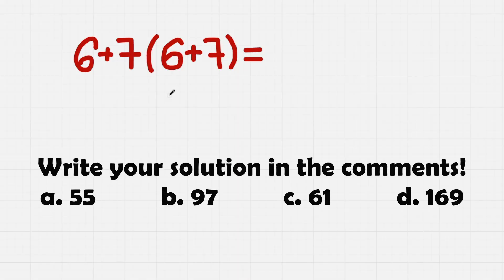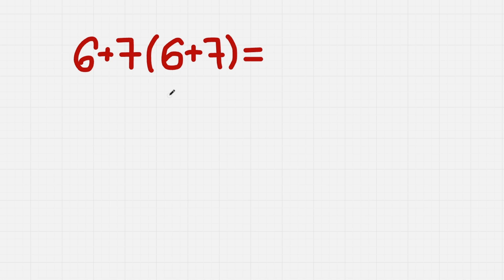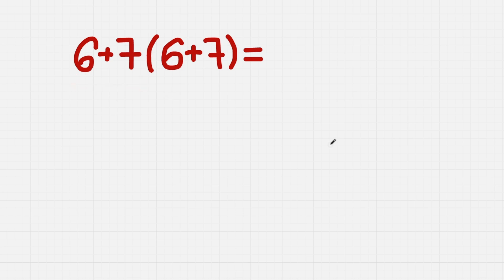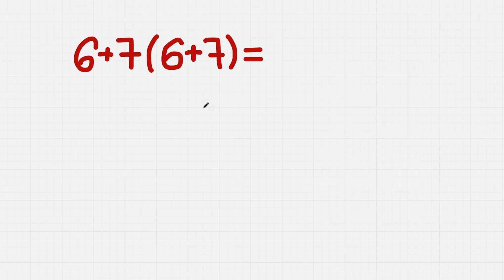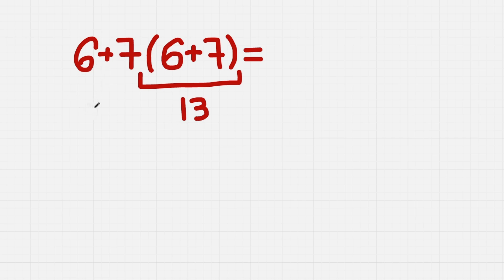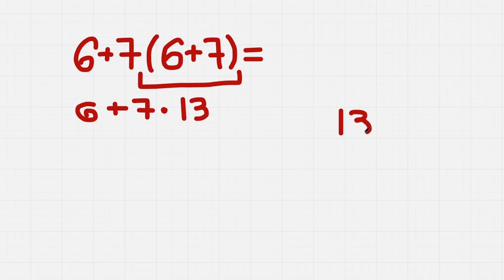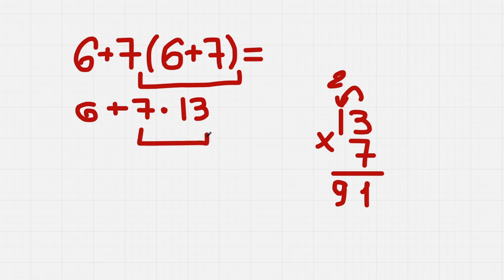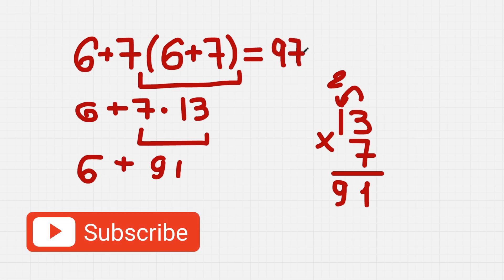Most People Get This Math Problem Wrong!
Let's solve this mathematical problem that Most People Get WRONG using the correct order of operations. It might seem straightforward, but you need to remember PEMDAS, which stands for Parentheses, Exponents, Multiplications, Divisions, Additions and Subtractions. Use these math tricks to avoid common mistakes with addition, parentheses and multiplication!
PEMDAS method will give you 100% success in solving these beginner math qustions and tasks, so you won't fail again in classes or everyday life :)